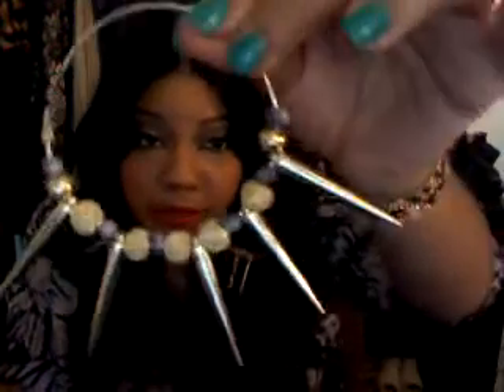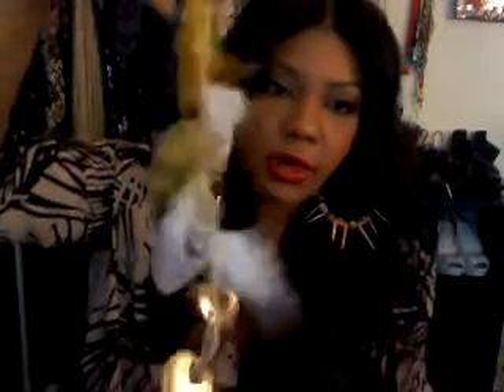BasketBall Wives Inspired Earring (Paparazzi)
If you love the new Paparazzi Earrings check out this video! I give you tips on how to make them and how to save money so you can look like your fave Celebrities on TV!